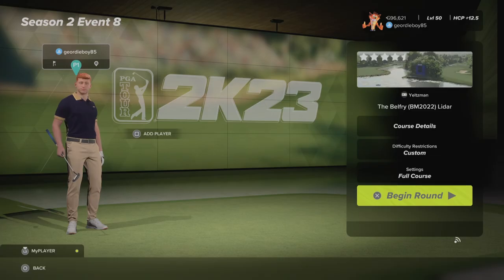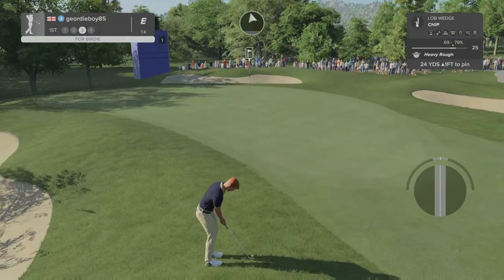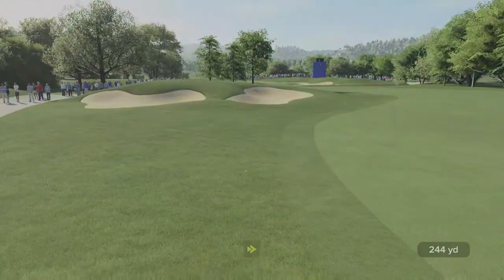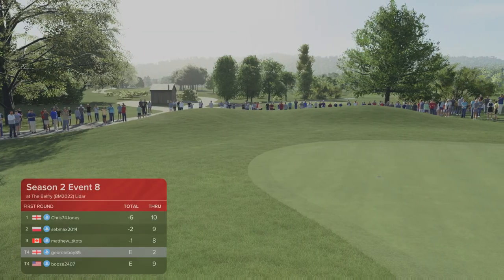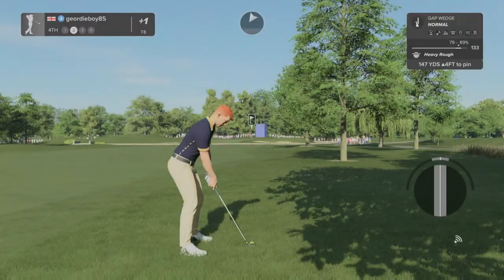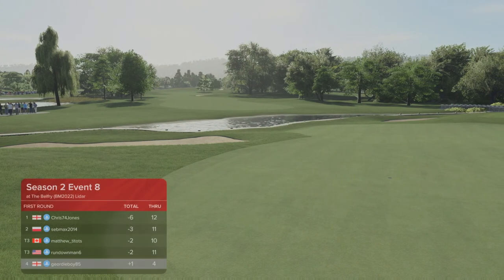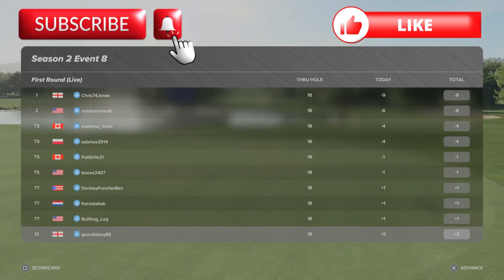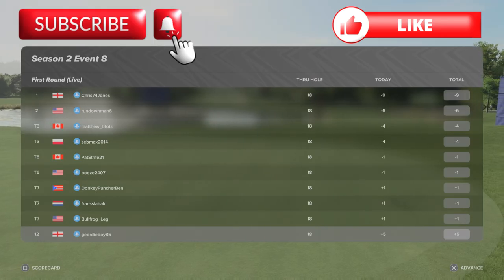PGA 2K23, The Sanctuary Season 2 Event 8, The Belfry Round 1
Final event at The Sanctuary, can we start well in round 1 and push for promotion into the big boy league, or do the wheels fall off, maybe a hall of fame shot in the society incoming.